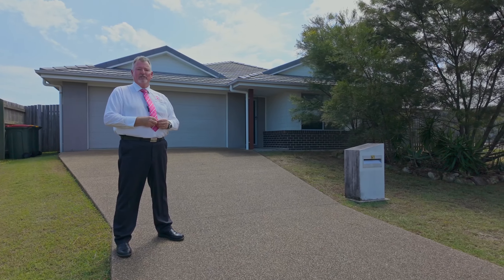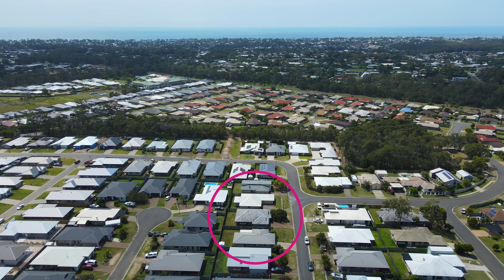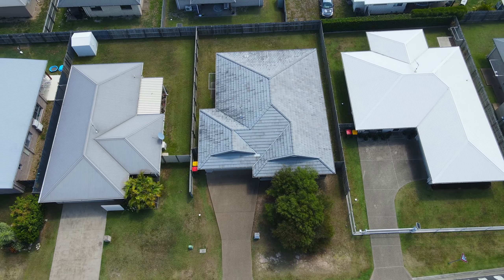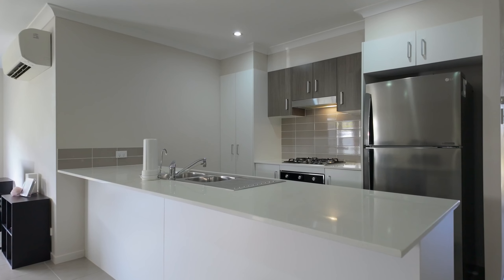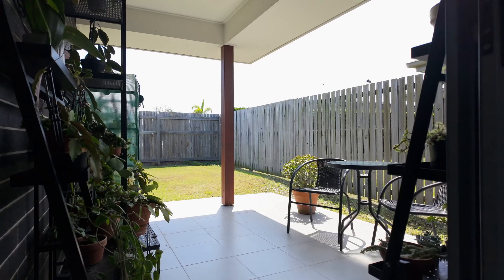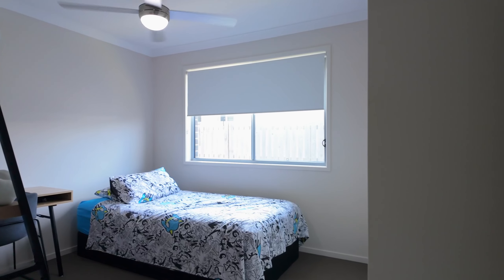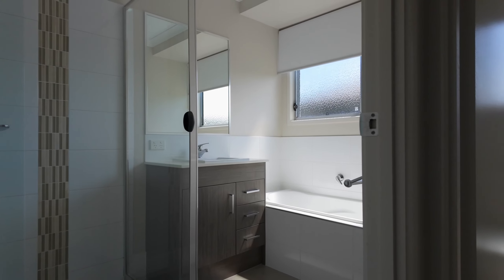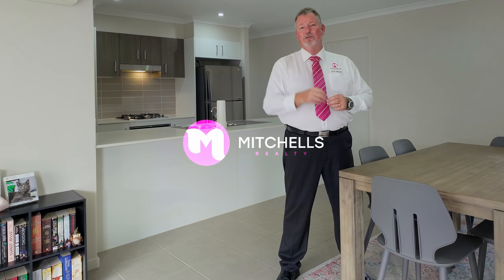Hervey Bay REal Estate | 61 Bradman Way Urangan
Solid Investment or low-maintenance home base!

Hervey Bay is still one of the fastest-growing regions in Queensland, and our rental vacancy rates are still very tight. This home will make a solid investment and has great tenants in place.

Completed in 2017 and perfectly presented on a low-maintenance 477m2 allotment, this home is only minutes away from Hervey Bay's essential amenities, including Urangan Central Shopping Centre, Airport Precinct shopping centre, sporting grounds, aquatic centre, medical centres, Marina, Hervey Bay Boat Club, beaches, and the iconic Urangan Pier all only a short drive away.

61 Bradman Way, Urangan, features: -

• A low-maintenance 477m2 allotment in one of Hervey Bays' most popular suburbs
• A stylish, modern and well-maintained home, completed in 2017
• Four spacious bedrooms, all with ceiling fans and built-in wardrobes
• The main bedroom includes split system air conditioning, a walk-in wardrobe and an ensuite
• The bathroom includes a bath, shower and vanity, plus a separate toilet
• The kitchen features stone benchtops, ample storage and a pantry
• Appliances include a 4-burner gas cooktop with a rangehood, an oven, and a dishwasher
• An open-plan dining and living area with reverse cycle split system air-conditioning
• A separate media room
• A North-facing alfresco outdoor entertaining area
• A double garage with a remote panel lift door and direct internal access into the home
• The laundry is located at the rear of the garage and offers direct access outside to the clothesline
• Great tenants in place, currently paying $550 per week

Homes at this price point are always in high demand, so don't miss this opportunity!

Contact our team now at 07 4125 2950 to arrange your private inspection or video call walkthrough; you will only be disappointed if you miss this one ….

NOTE: Property boundary lines are shown as approximate/indicative only in associated images – please refer to survey plans for full details.